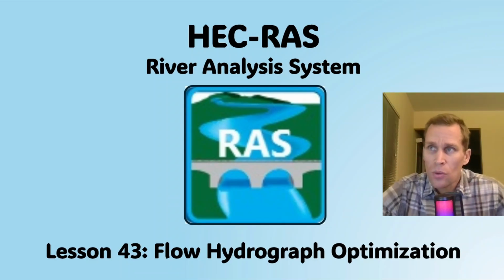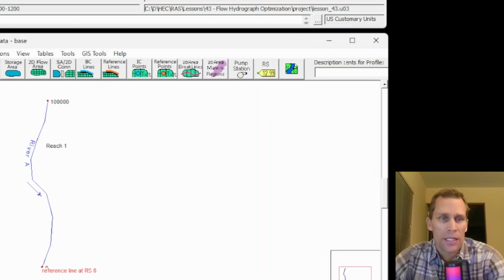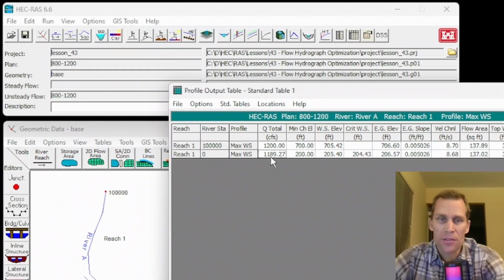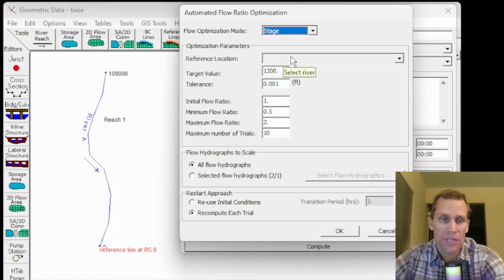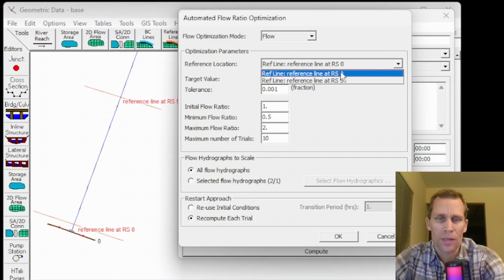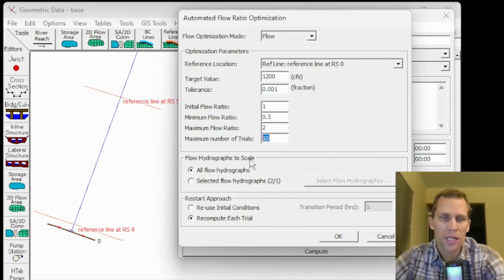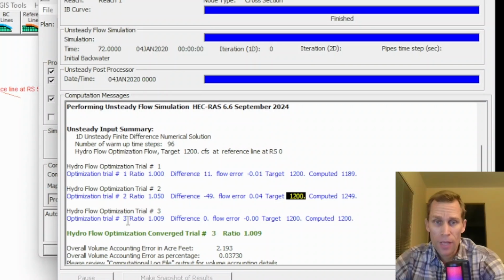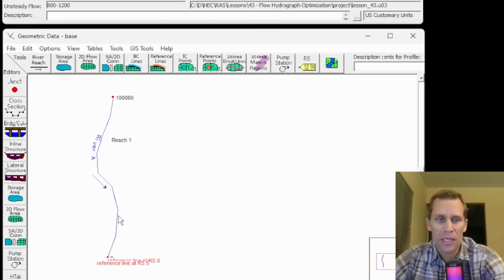HEC RAS Lesson 43 - Flow Hydrograph Optimization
Flow Hydrograph Optimization (HEC RAS User's Manual)